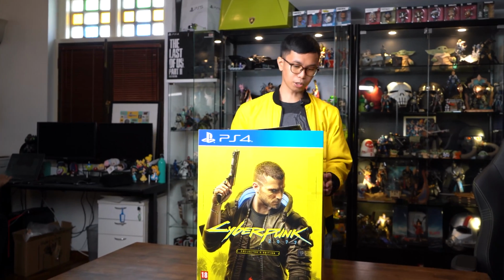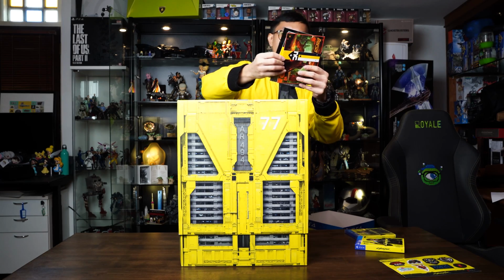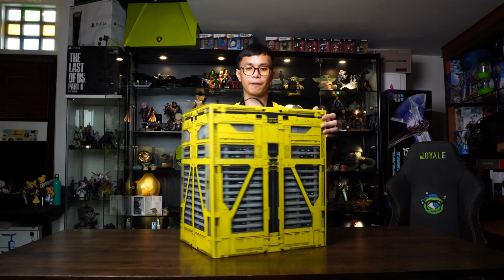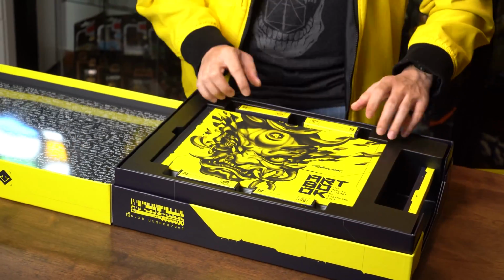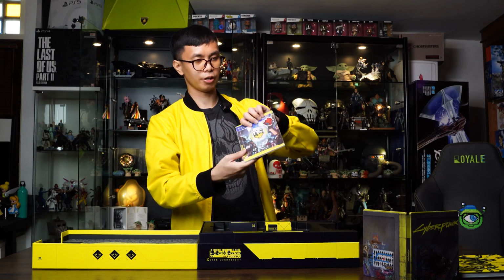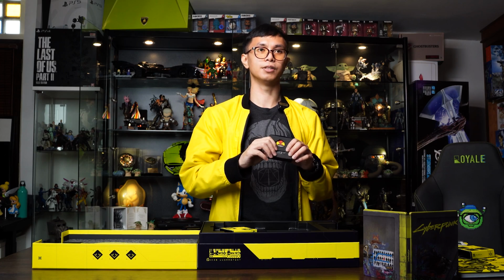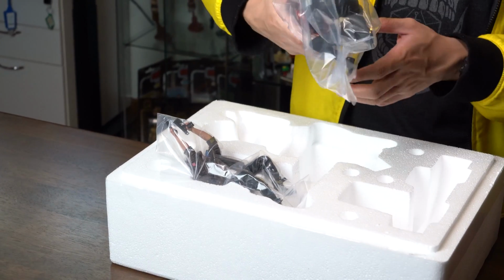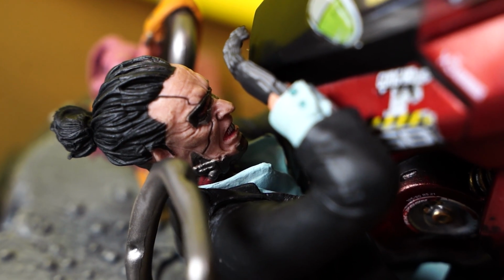Cyberpunk 2077 Collector's Edition (PS4) | THE BEST COLLECTOR'S EDITION OF 2020! | Geek Unboxing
Take a tour of Night City with this breath-taking Cyberpunk 2077 Collector's Edition for the PlayStation 4 - which includes the Gangs of Cyberpunk 2077 Patches pre-order bonus!